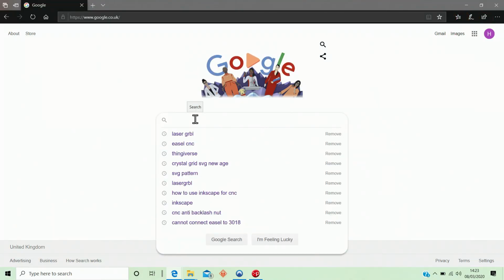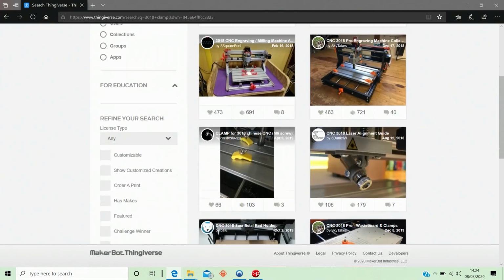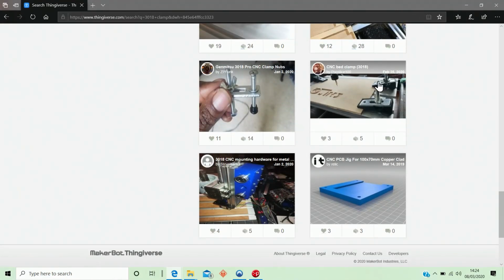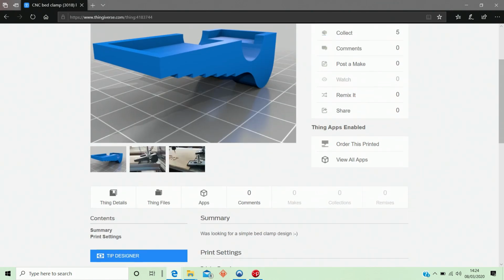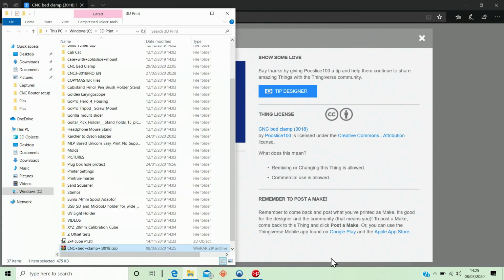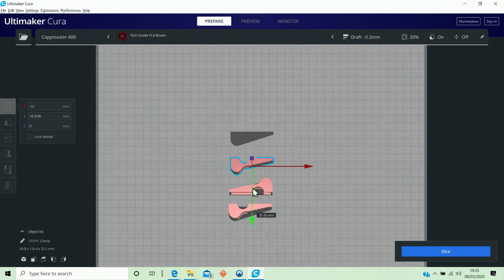CNC Router Upgrade Bench Clamps 3D Printed (Thingiverse)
Essential 3D printed upgrade for the DIY CNC Router. Fits the 3018 Pro and should fit most generic Chinese DIY router tables (eg Genmitsu, Sainsmart).

The original bench clamps with my machine were poor so I found an upgrade on thingiverse.com (for free) and 3D printed it with my Copymaster 400.

Results were great and much better than the original.

Check out my video for the COMPLETE setup and installation of the 3018 DIY CNC Router

There are tons of other upgrades on thingiverse to download for free. If you don't own a 3D printer you can download the files and have them printed by various companies.

I hope you found this useful. If you want to keep up to date with my other CNC machine or 3D printing videos please SUBSCRIBE and hit the NOTIFICATION BUTTON to be informed when a new video is up.

Back with more soon...